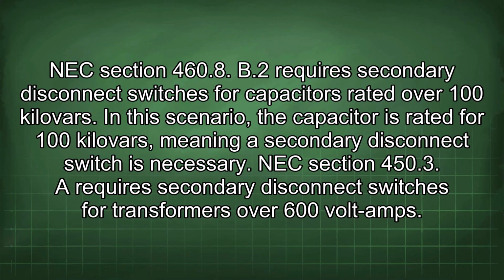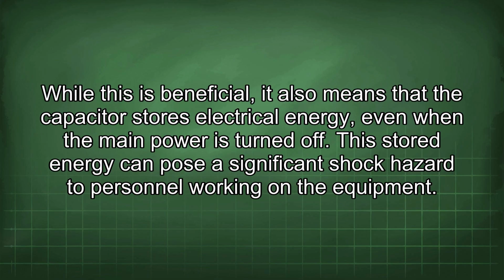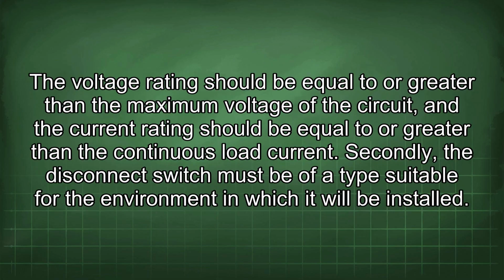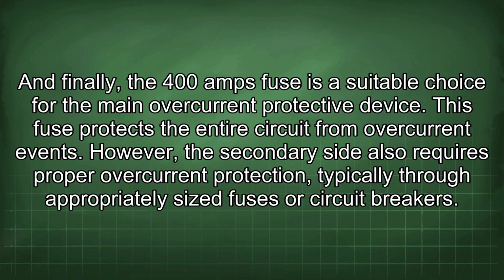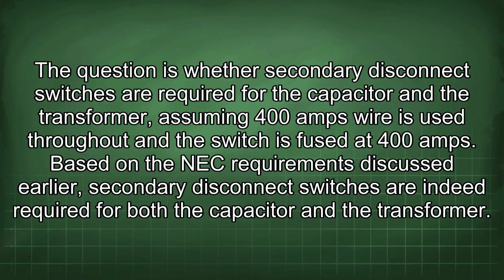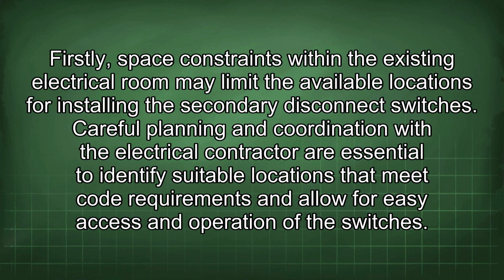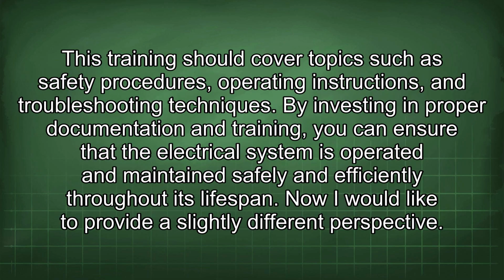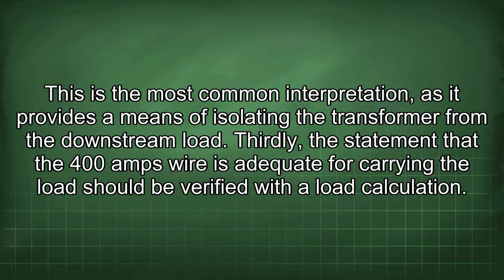Secondary Disconnects for Capacitors and Transformers Explained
Understand NEC requirements for secondary disconnect switches on capacitors and transformers. Learn about overcurrent protection, isolation, and maintenance considerations. Proper cable sizing and fuse ratings are also discussed.